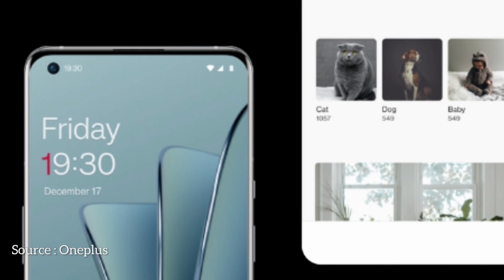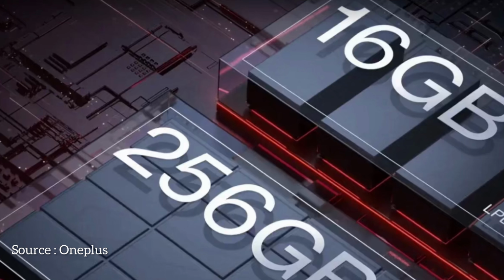Oneplus 11 Pro | Oneplus 11 Launch Date | Tech Avenews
In this video, I Review OnePlus 11 Pro & Discuss it's FEATURES.